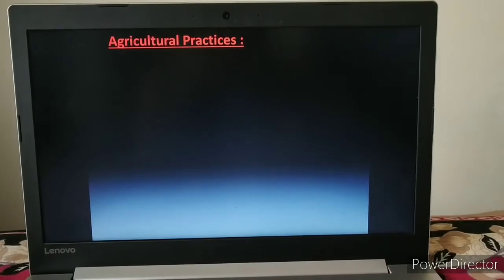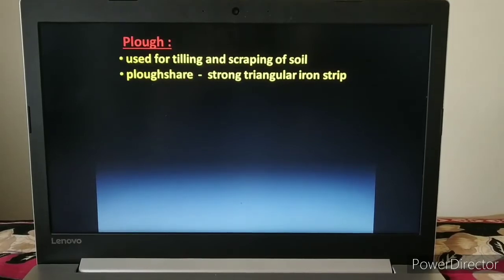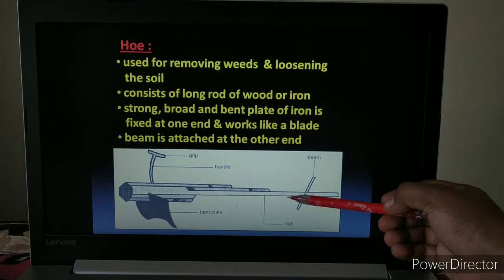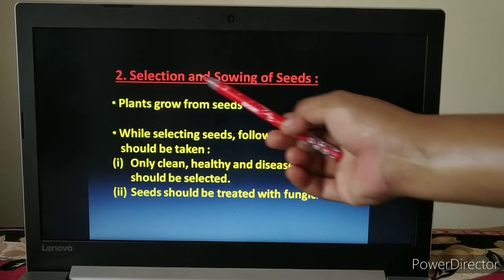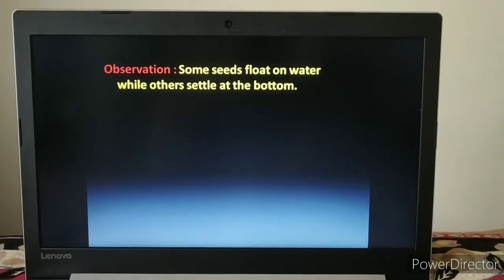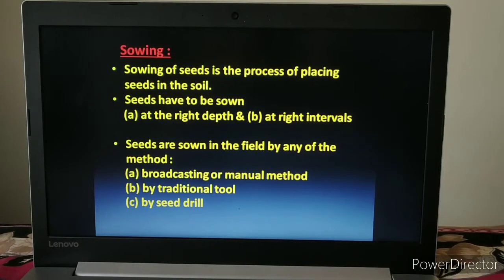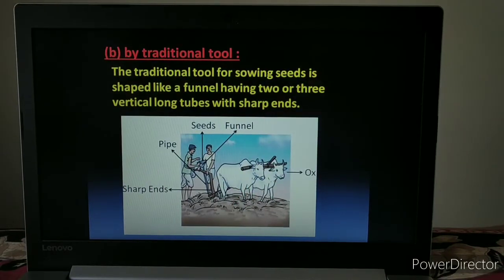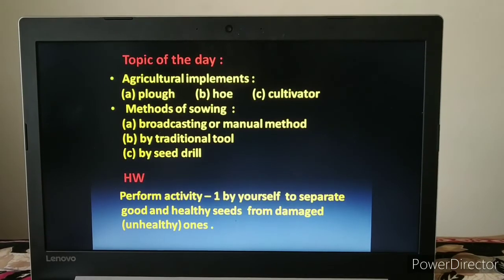GSEB GRADE 8 SCIENCE & TECHNOLOGY CHP1 Part 3 Crop Production and Management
Chapter 1: Crop production and Management:  Part 3